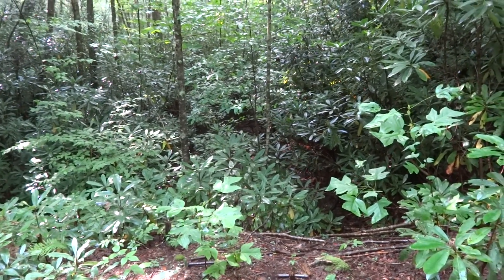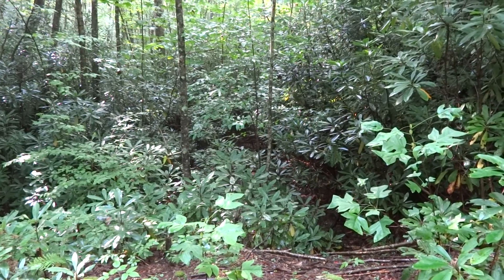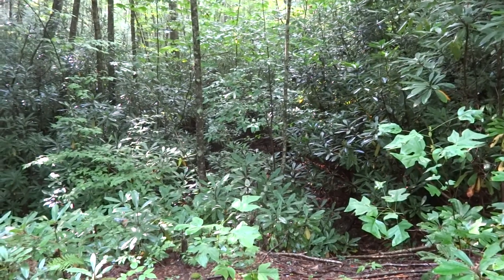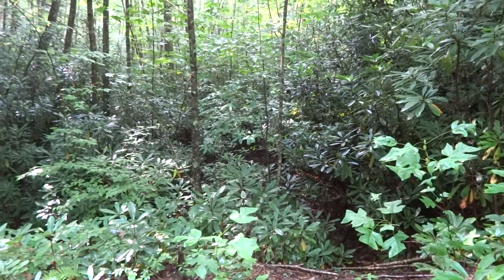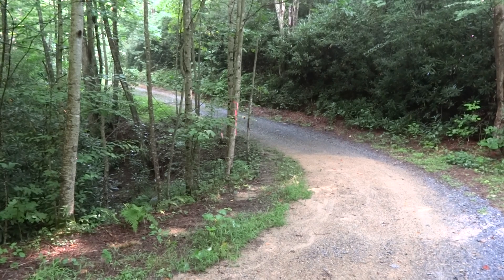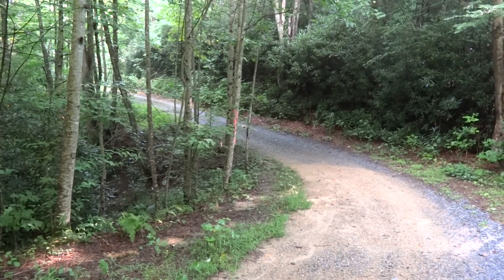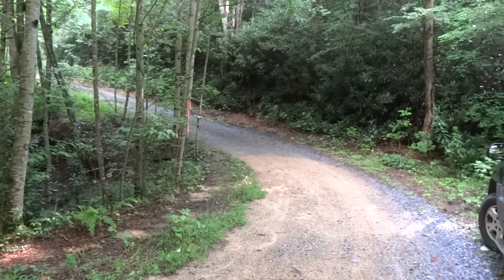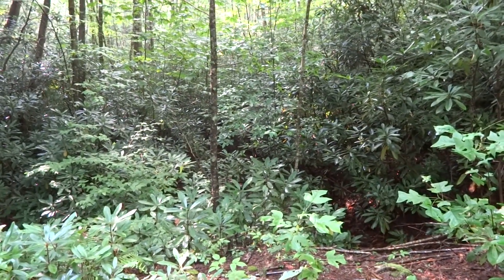AT maintenance 8/18/12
After a 5 mile drive on a gravel road, I reached the access point to my section of the Appalachian Trail in NE TN.  My section goes from Bitter End, hiking north until the Canute Farm with Moreland Gap Shelter approximately in the middle.  I maintain 6.9 miles.

Several times a year, it is necessary to do some routine maintenance.  Routine maint might include removing obstructions from the trail like tree blowdowns and branches.  It is also usually necessary to do some weed wacking or as on my section some grass cutting.  I was headed to the Canute Place to do just that.